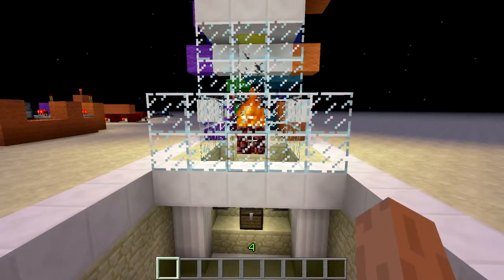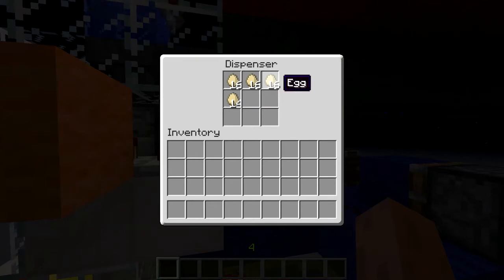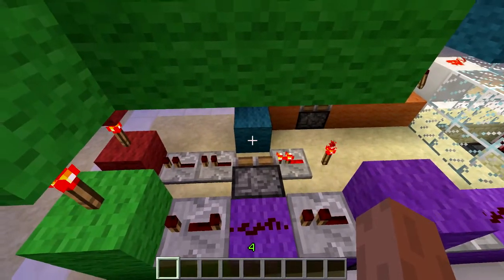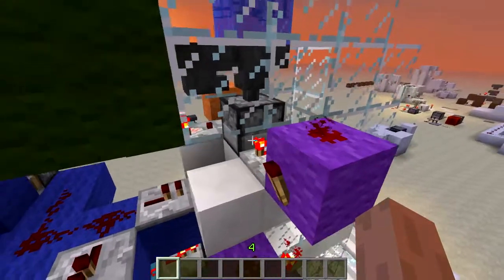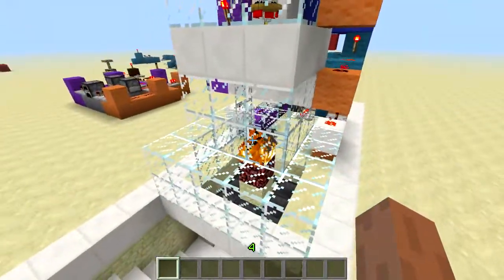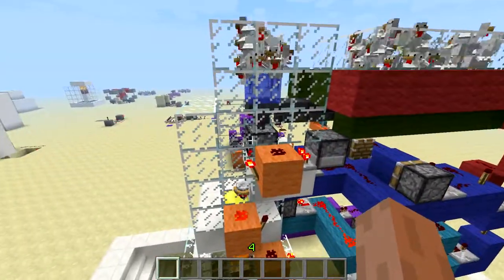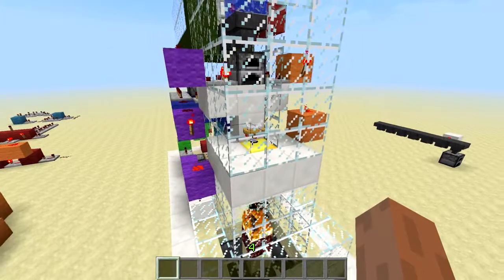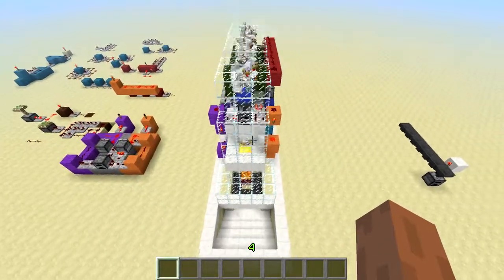100% automatic industrial chicken cooker based on an egg timer with Xsampl3 - minecraft 13w02a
As a proof of concept this industrial strength chicken cooker can process insane amounts of chicken and cook them to perfection without loss.

I use an egg timer (redstone invention) to track the growth of young chickens and when they are fully grown they are cooked and collected into a chest for future sorting.

Original soundtrack by Mikey1point0 with permission and all rights to use tracks in any material.

Edited and posted by me.